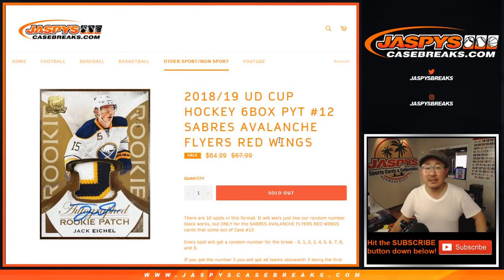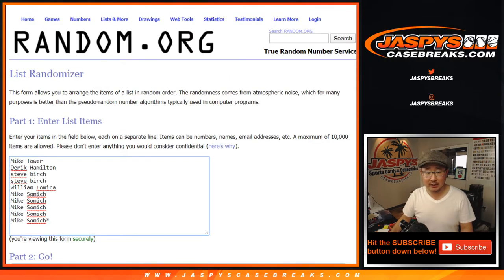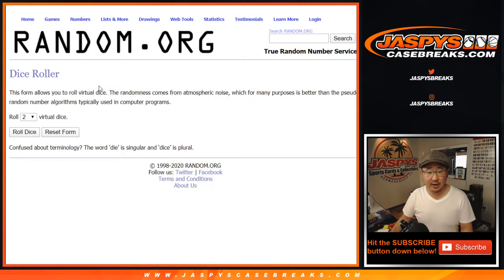RNB - buf/etc || Sa, 03.28.20 || PYT #12 || 2018-19 Upper Deck The Cup Hockey (NHL)